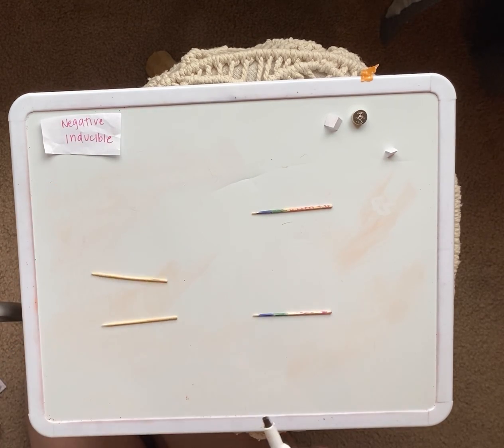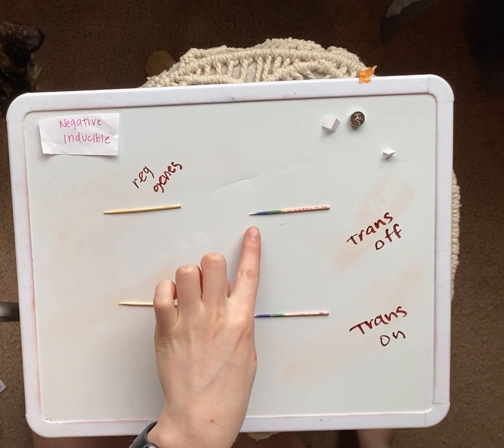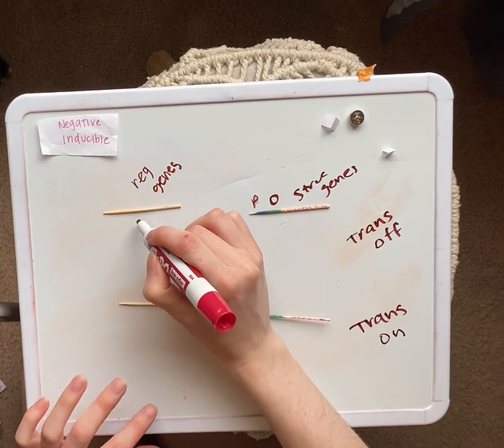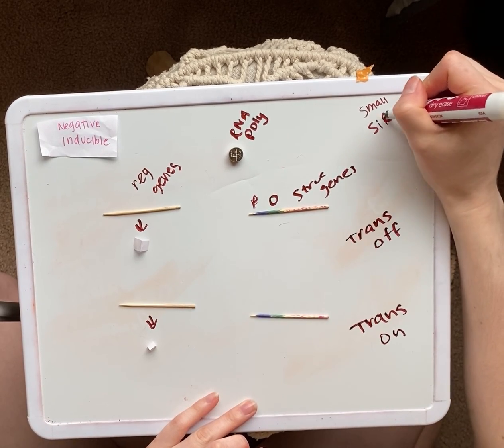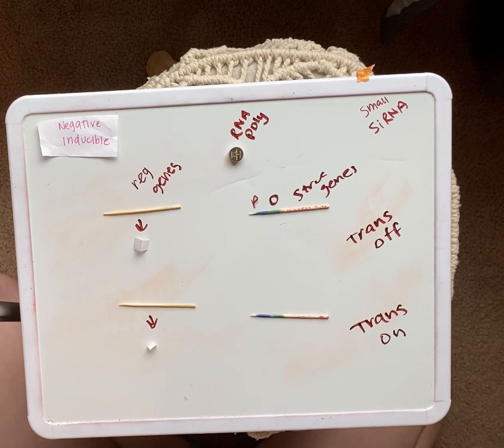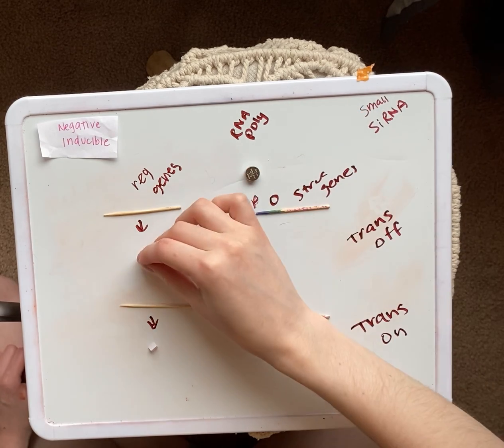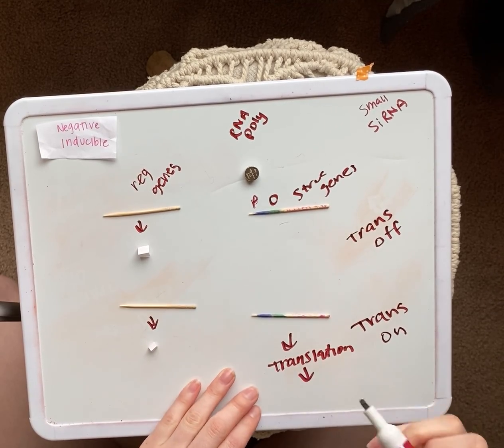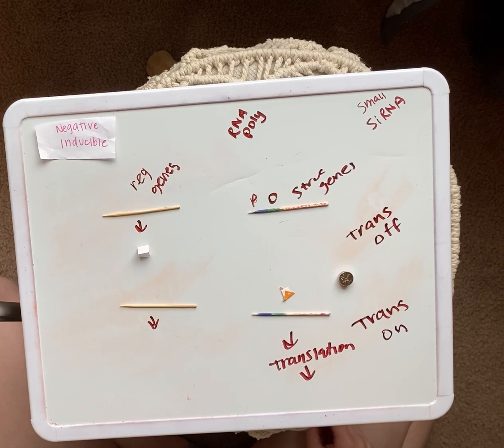Mini Video 6: Negative Inducible Operon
References:
Halweg, C., Whitney, J. (2021). GN 311 Module 6 lecture slides [Powerpoint slides].